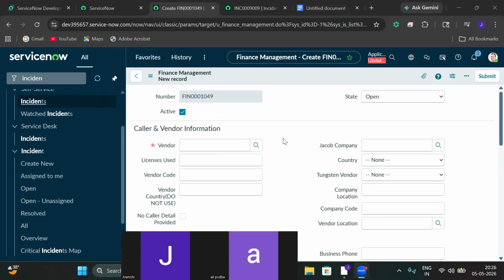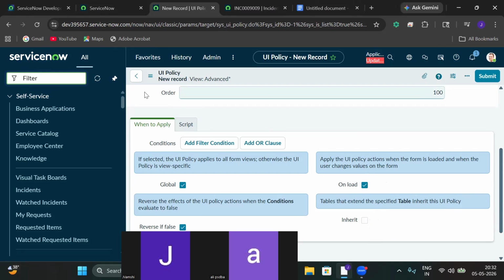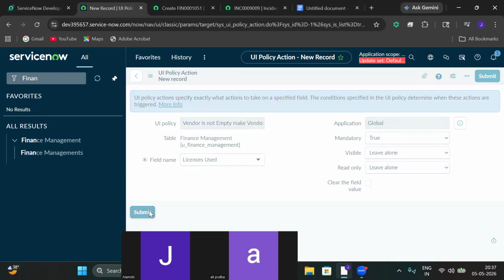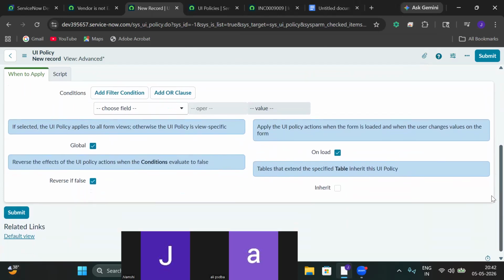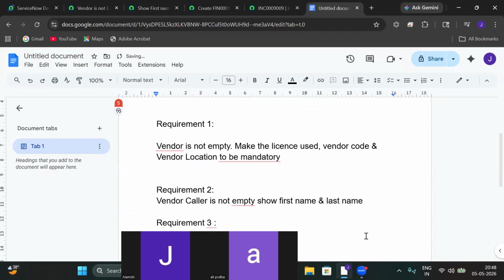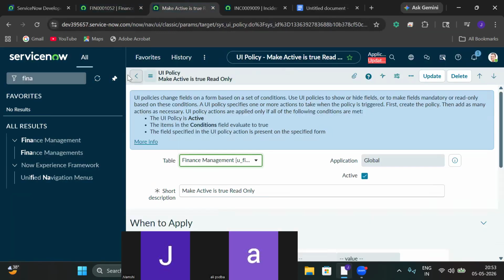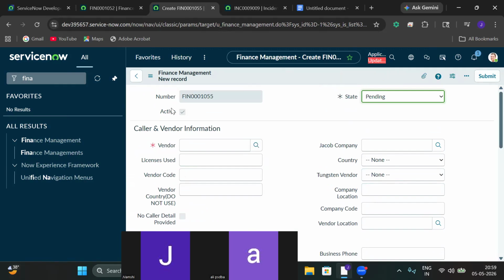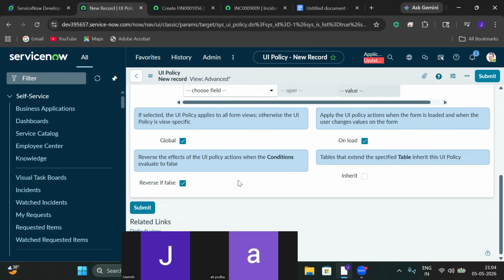UI Policies in ServiceNow Explained | Real-Time Use Cases + Interview Questions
What are UI Policies in ServiceNow
- UI Policy Actions Explained
- Mandatory, Read Only & Hidden Fields
- Real-time Examples
- Best Practices
- Interview Questions